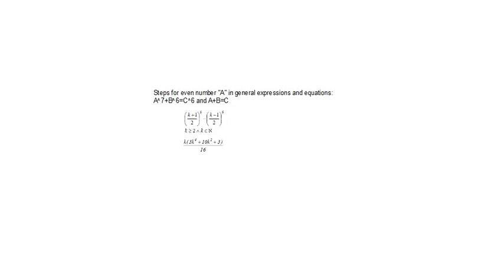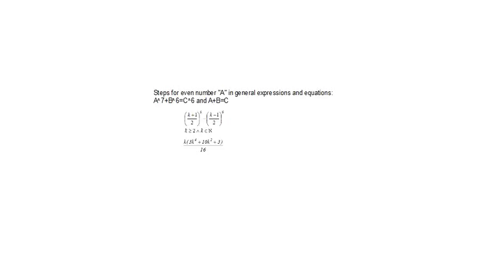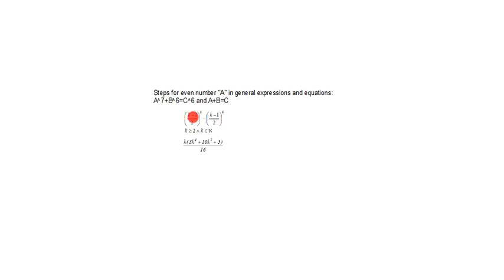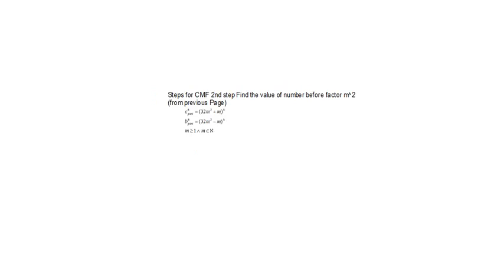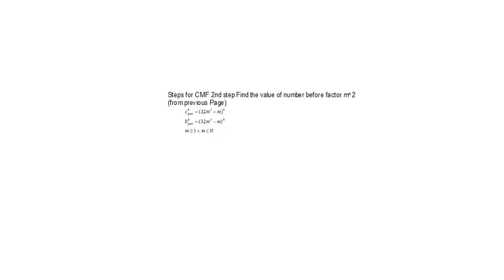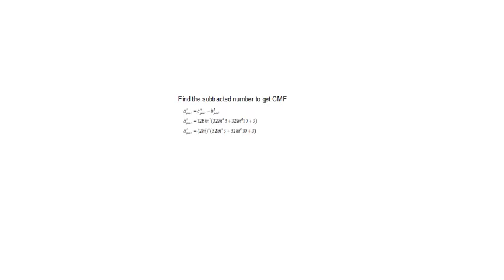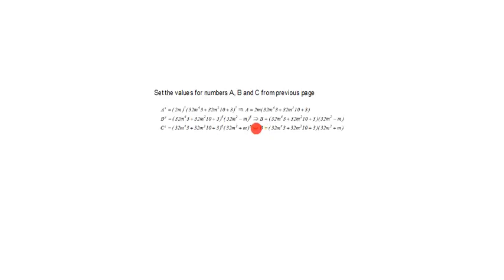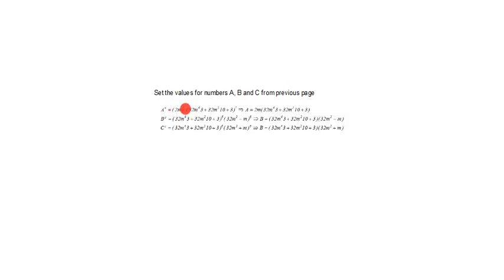Steps for even number "A" (continued)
These are the steps how to determine common multiple factor (CMF) for all three numbers and for even number A generally.